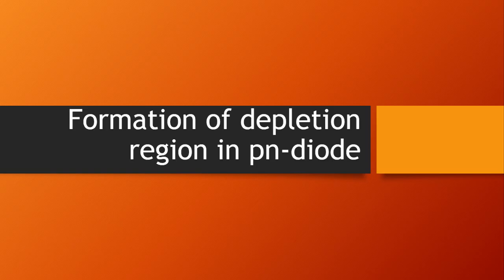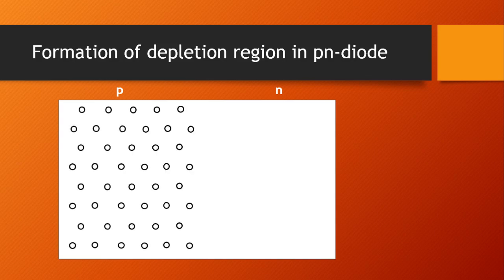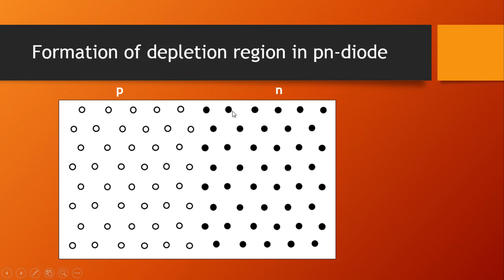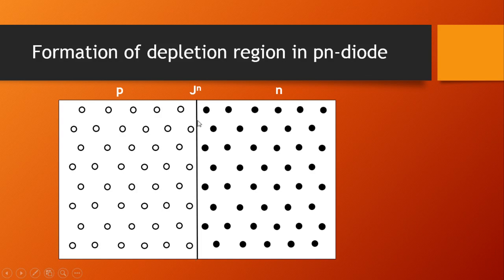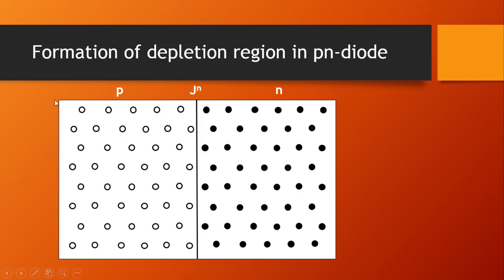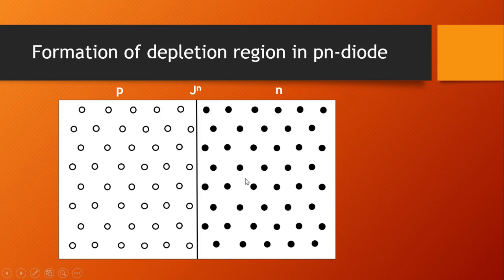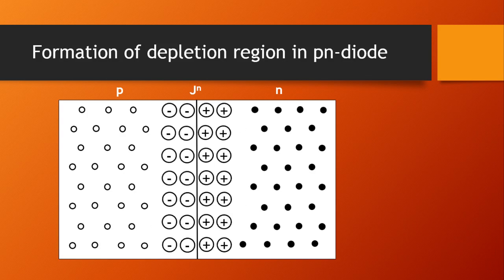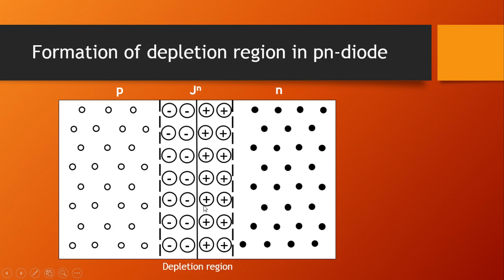Formation of depletion region in pn diode